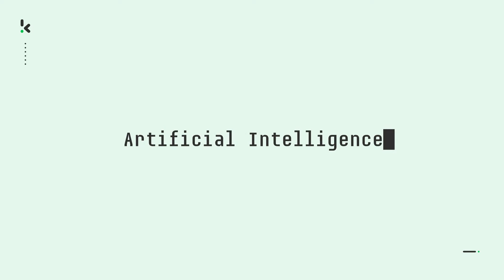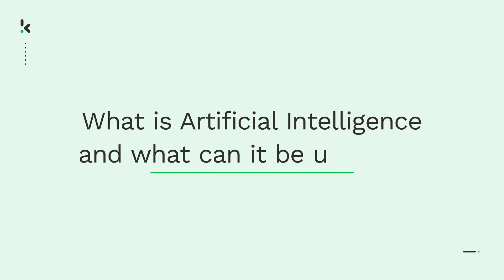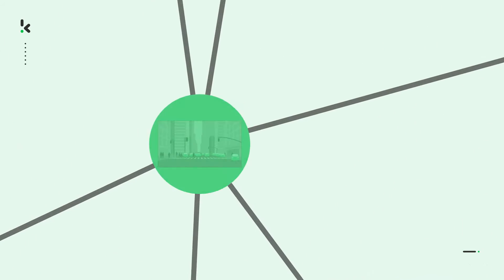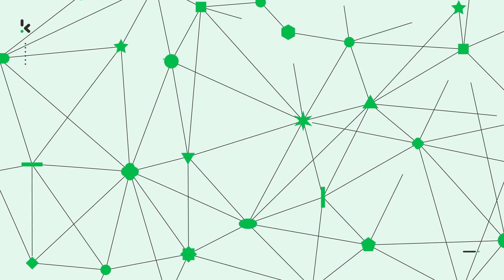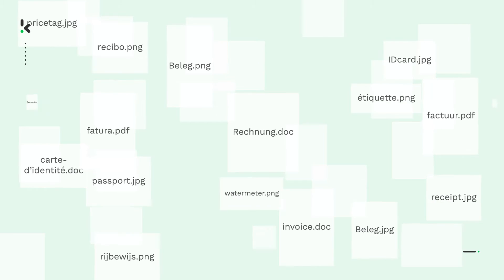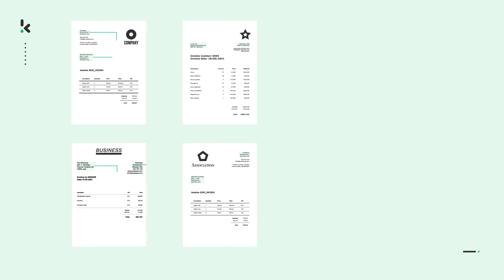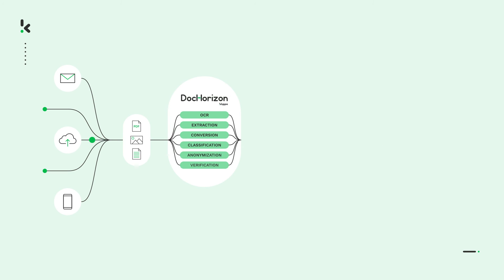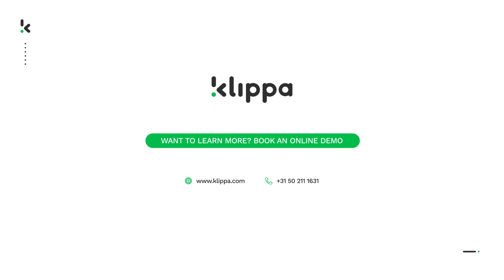What Is Artificial Intelligence And How Does It Work?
Artificial Intelligence (AI) has been part of our lives for quite some time, but lately you hear more and more about it. At Klippa we also use AI in our products, so we want to take you on a deep dive into what AI is, how it works and how it can be used.

Artificial Intelligence, or AI, is a term used for machines that are capable of ‘intelligent’ tasks as opposed to human intelligence, often developed by finding patterns and/or logic in big piles of data.

Use cases are endless; think of online services such as Google and Netflix helping users to find what they need. Or uses in the medical field, self-driving cars, Chat-GPT, etc.

At Klippa, we use AI for Intelligent Document Processing, meaning we can extract data from many different documents like invoices, receipts, identity documents, bank statements, price tags, and many more.

But how does AI actually work? Even though it might seem like magic, it mostly has to do with algorithms finding patterns and logic in sets of training data, and then being able to use what it’s learned in other, similar situations.

It’s important that this training data is diverse to prevent biases and generalization mistakes. Algorithms learn differently than humans and might jump to the wrong conclusions if the training wasn’t broad enough. So the AI will only be as good as the data that is fed to it.

With the ability to analyze patterns in both text and image features, AI can be used to enhance many software solutions including Klippa's Intelligent Document Processing software, DocHorizon.
DocHorizon, which utilizes AI, helps companies automate document workflows in bookkeeping, KYC, expense management, customer onboarding, capturing in-store data, and many more.

In some cases, it’s crucial to have 100% accurate data, which is almost impossible with AI alone. That is why it’s possible to include a human check in an AI-powered process, which is called Human-In-The-Loop. This means that in certain situations, a human checks the results of the AI, for example if the confidence score, showing how sure the AI is of the results, is below a certain threshold.

Are you curious to learn more about how Klippa’s AI based solutions could help improve your business processes? Get in touch via email, phone, Or check out if you want to learn more about how you can apply AI in your business and solutions.

0:00 Intro
0:24 What is AI?
0:40 What can AI be used for?
1:08 How does AI work?
2:48 Training the algorithm
3:35 Human-In-The-Loop
3:53 Outro